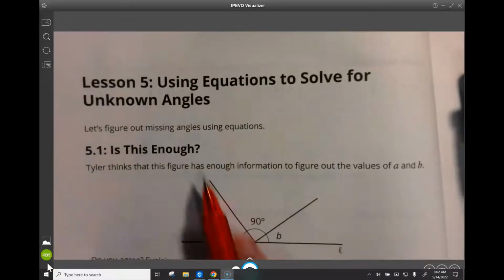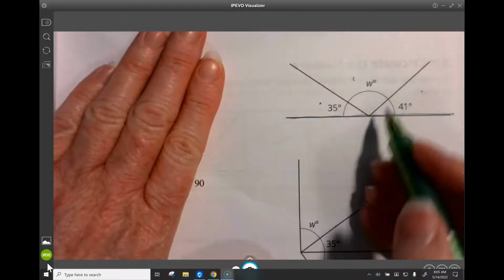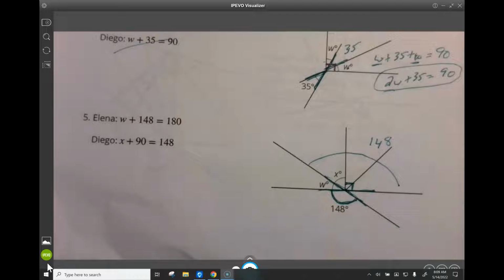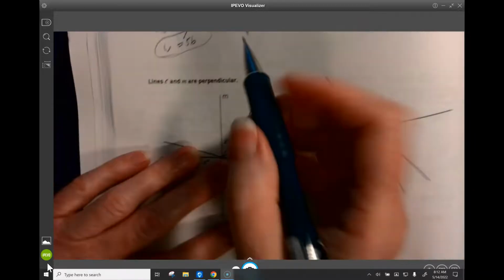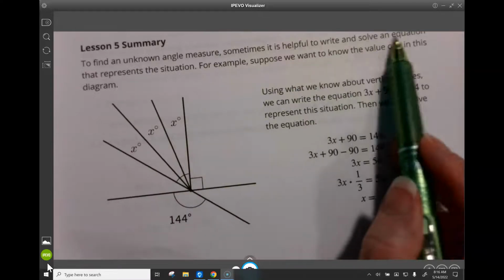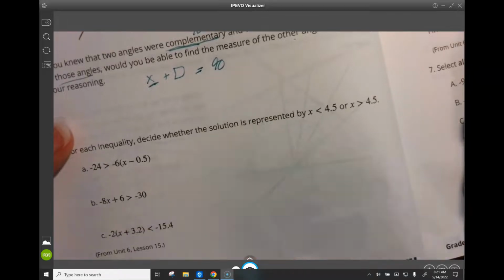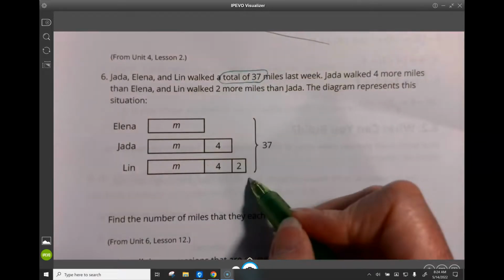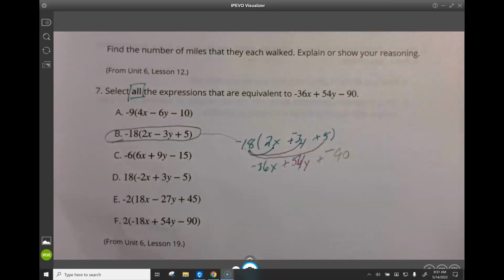U7 Lesson 5